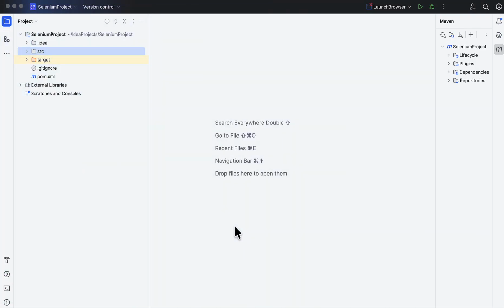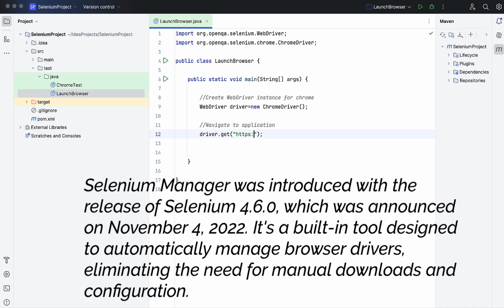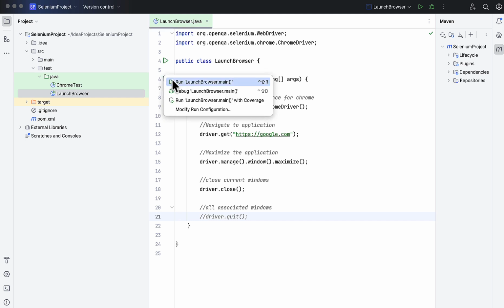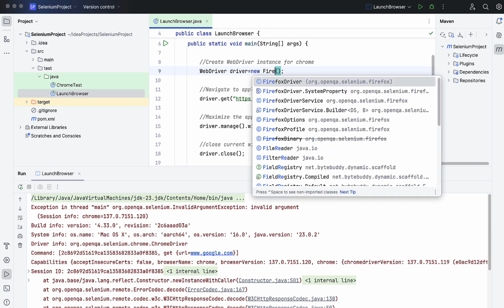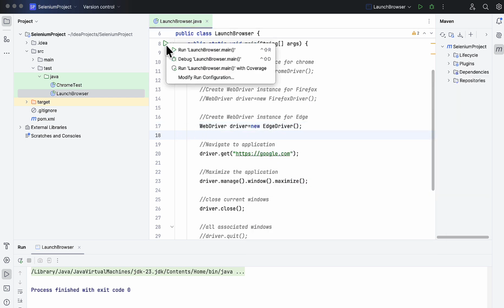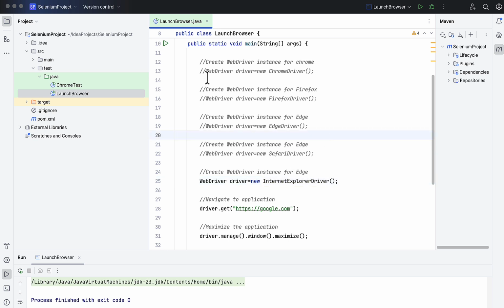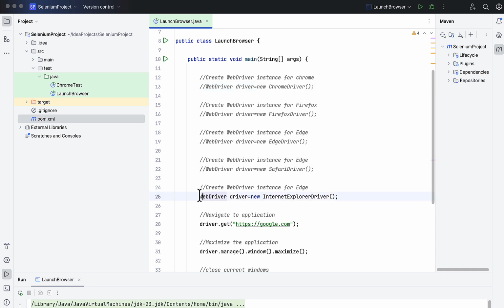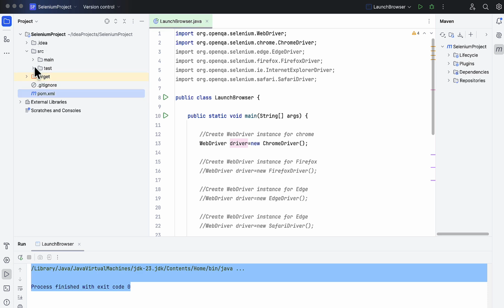🚀 Selenium WebDriver: How to Launch Different Browsers (Chrome, Firefox, Edge) | Selenium with Java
🚀 Launch Browsers with Selenium Java (2025) - Chrome, Firefox & Edge!
🔥 Complete Cross-Browser Setup Guide for Test Automation

In this tutorial, master professional techniques to configure and launch browsers using Selenium WebDriver with Java.

🔧 What You'll Learn:
✅ Chrome, Firefox & Edge Setup:
   - ChromeDriver, GeckoDriver, EdgeDriver
   - Browser-specific configurations
✅ Java Implementation:
   - WebDriver initialization
   - Browser options & capabilities
✅ Troubleshooting:
   - Common errors & solutions
   - Version compatibility fixes

selenium browser setup 2025
chrome firefox edge selenium
cross-browser testing java
geckodriver setup selenium
edgedriver configuration
selenium webdriver tutorial
browser automation java
roboticqa selenium
test automation basics
webdriver manager java